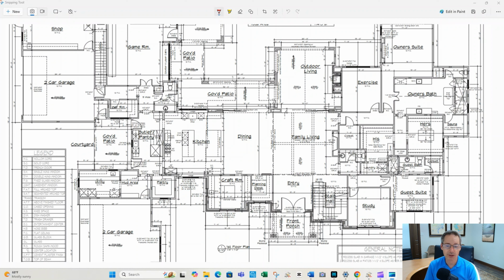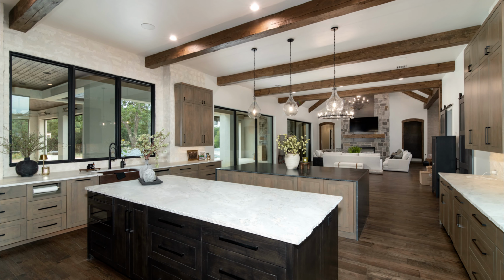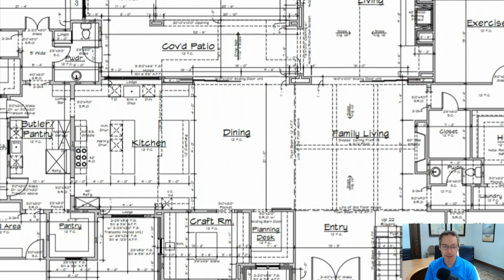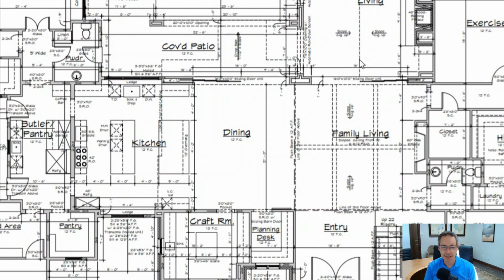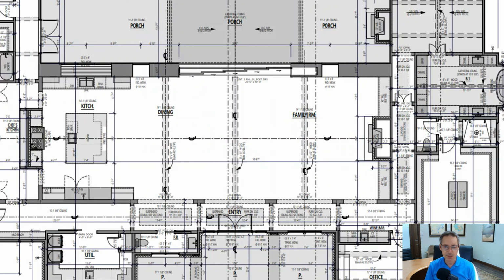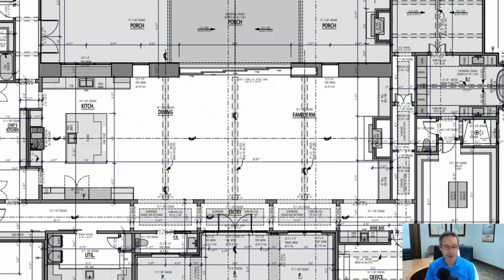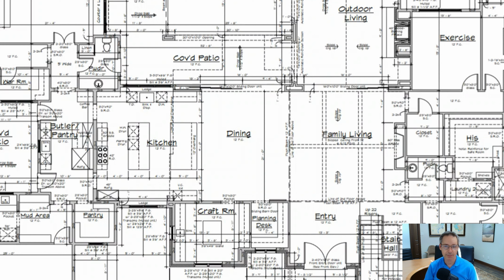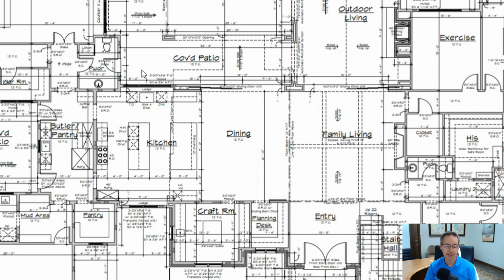My Top 3 Favorite Floor Plan Design Trends in 2025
In this video I explore the three floor plan features dominating home design in 2025. This video highlights:

The expansive open-concept great room that seamlessly blends living, dining, and kitchen spaces for modern family living.

Premium outdoor living areas with oversized sliding glass doors connecting to spacious covered patios.

Practical pool bathrooms with direct patio access - a must-have convenience for 2025 homes.

custom home builder build on your lot home building education dallas fort worth home builder